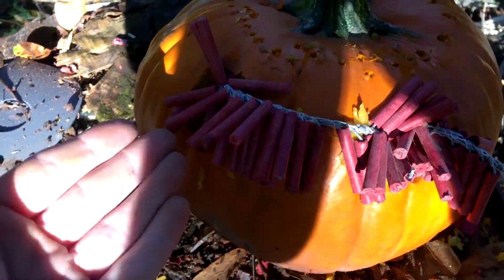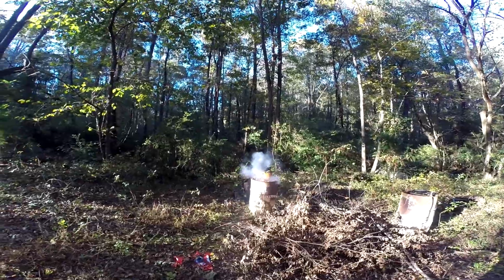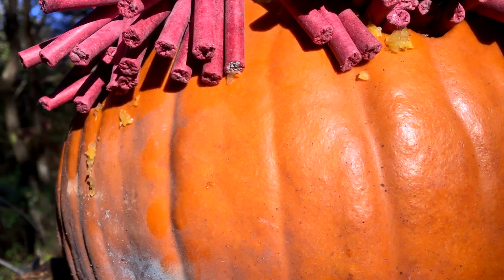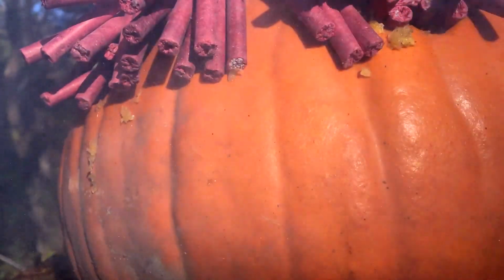Explosive Pumpkin Carving Halloween Special !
Laiceps Neewollah Gnivrac Nikpmup Evisolpxe!

PyroJ.com
Soundcloud.com/pyrojason